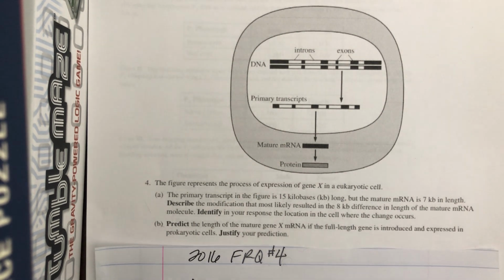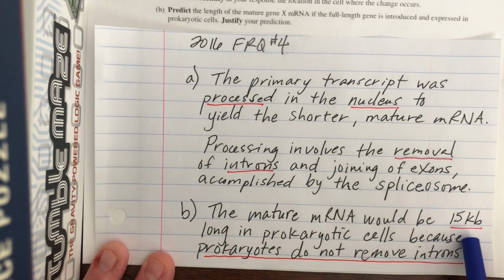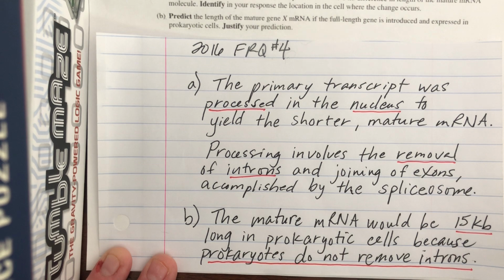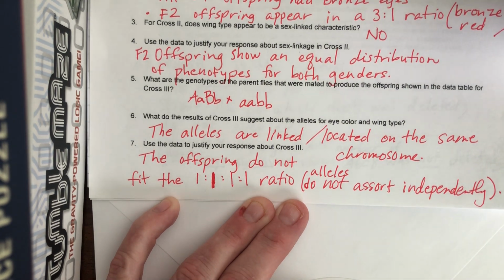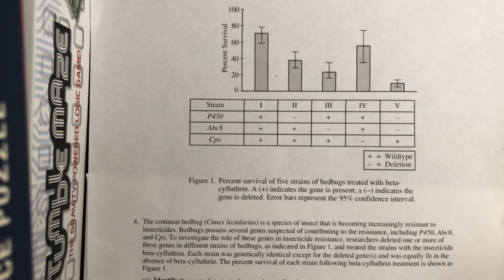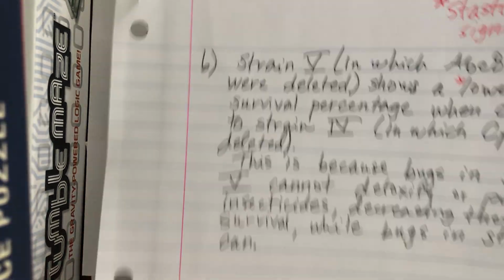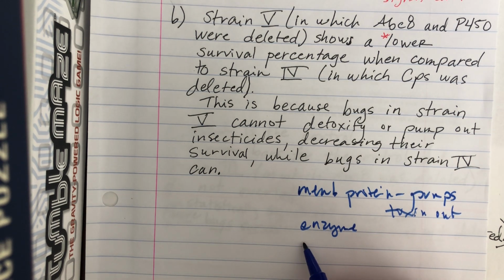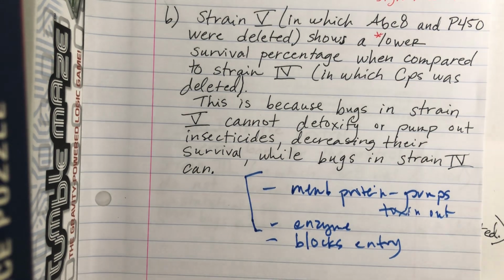FRQ review 4/9